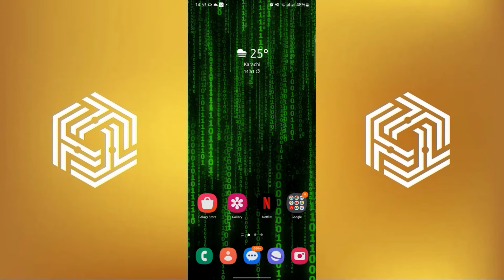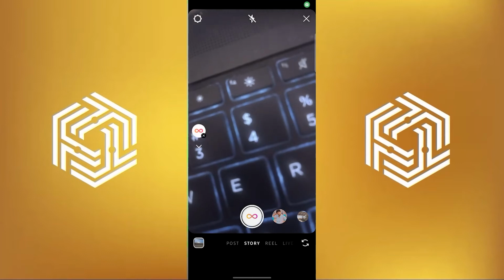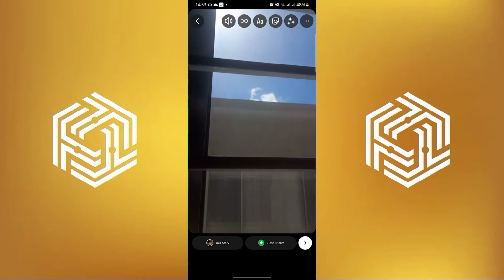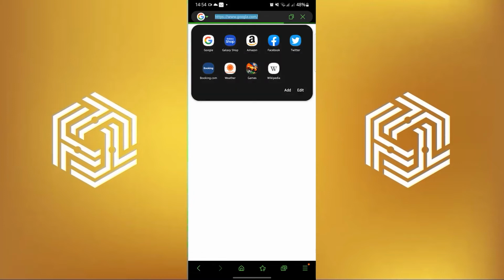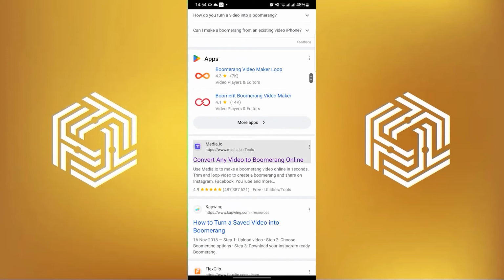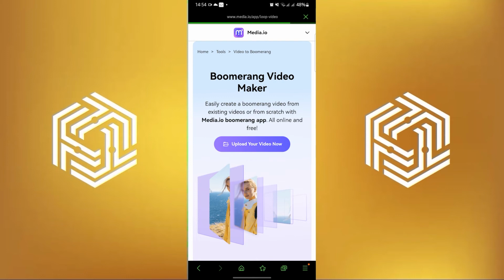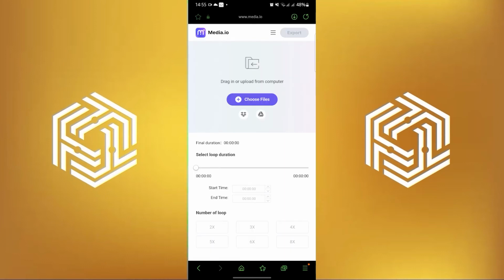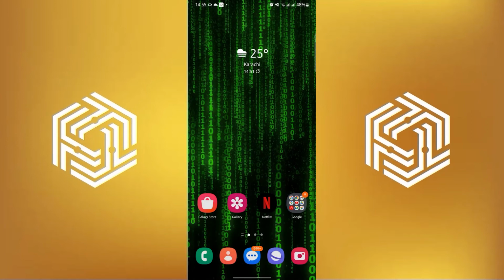How to Make Boomerang Video From Camera Roll On Instagram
If you want to know How to Make Boomerang Video From Camera Roll On Instagram then just watch this short tutorial till the end to solve your problem.